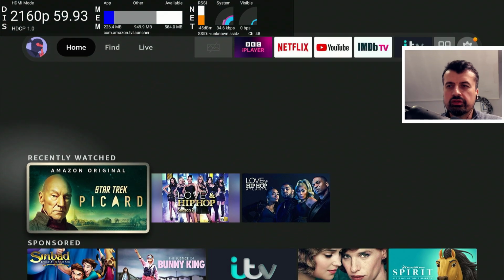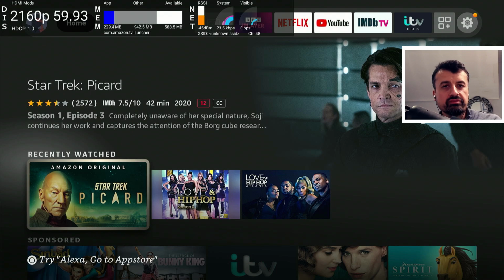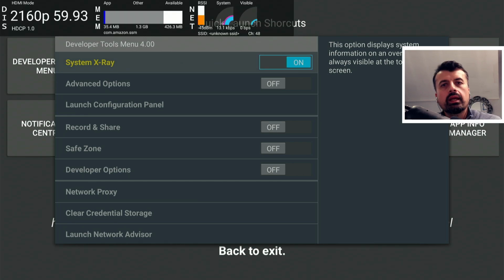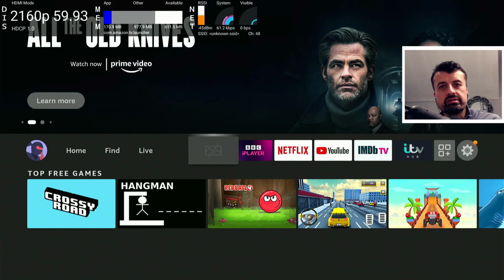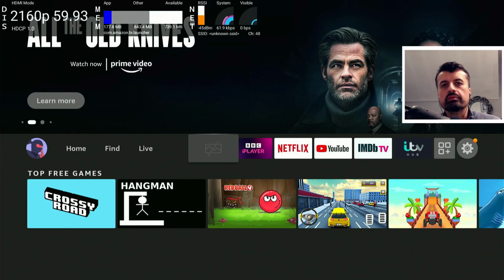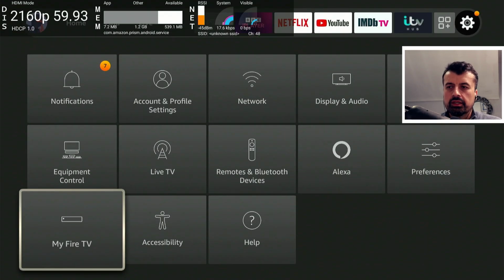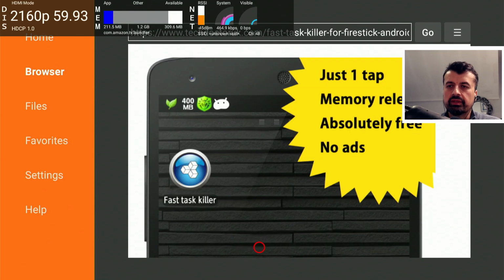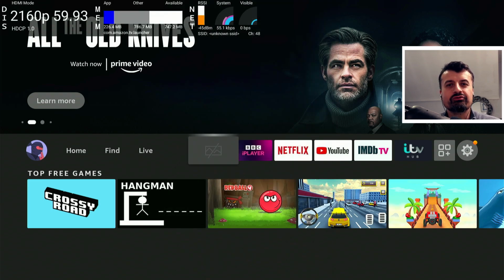SPEED UP YOUR DEVICE WITH 1-CLICK !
Do you want to speed up your fire tv stick or Android TV? following the steps in this video you can make your firestick much faster. This process on Firestick and Android TV Devices